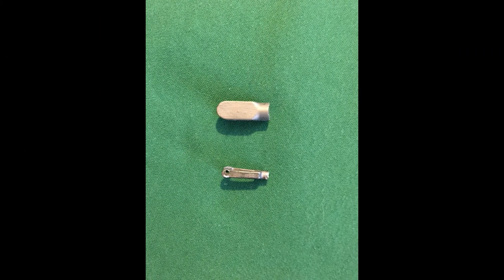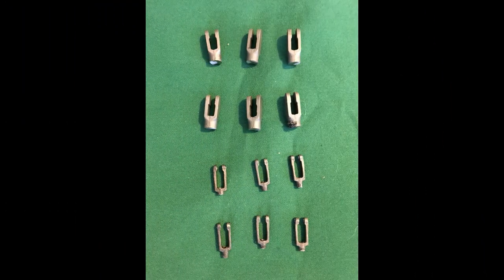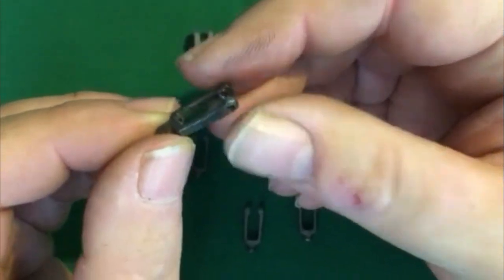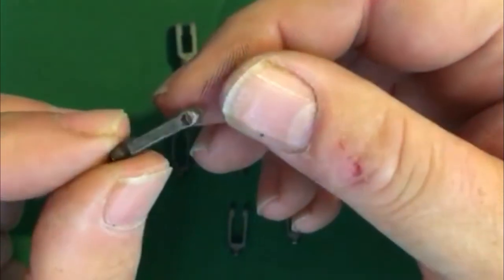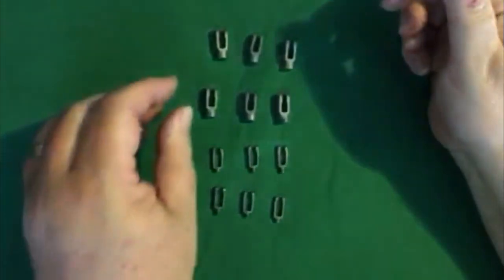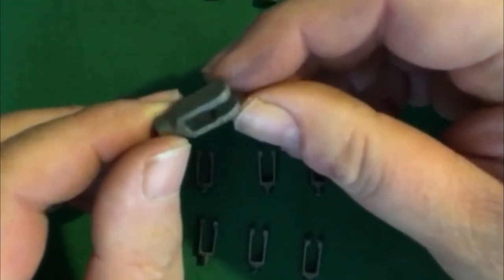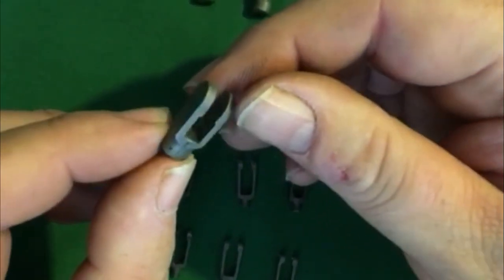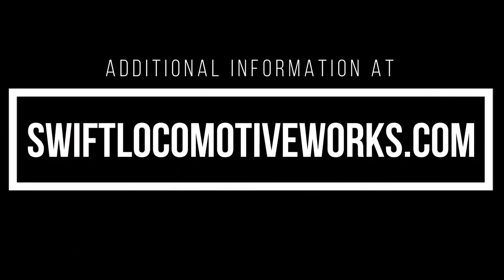Clevises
Clevises for small push rods